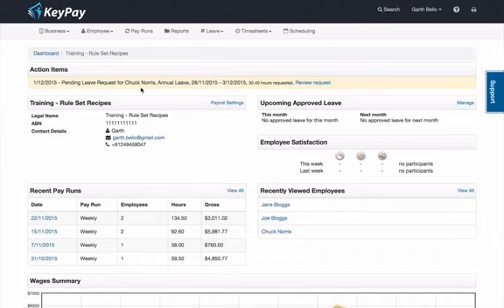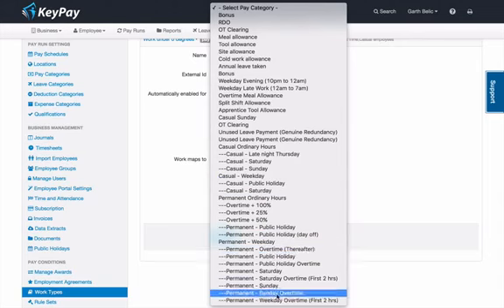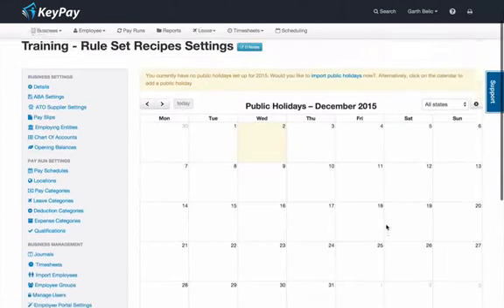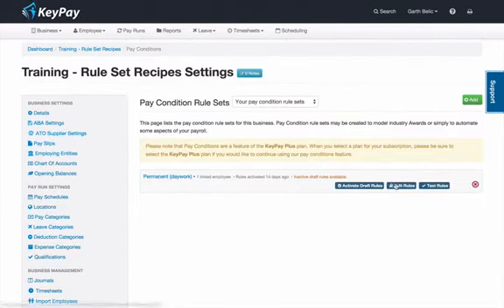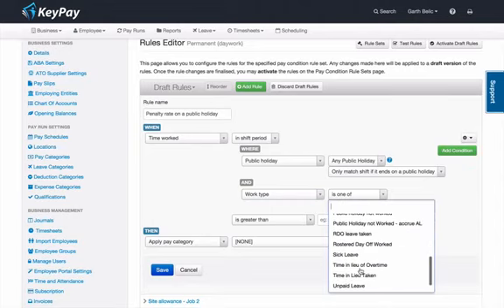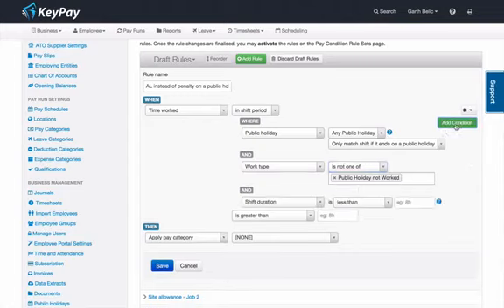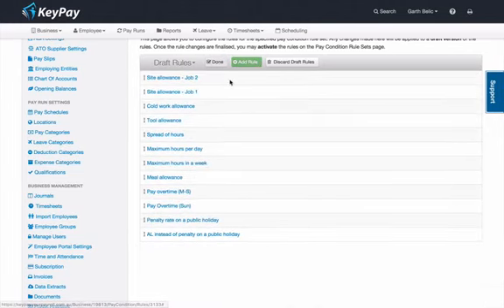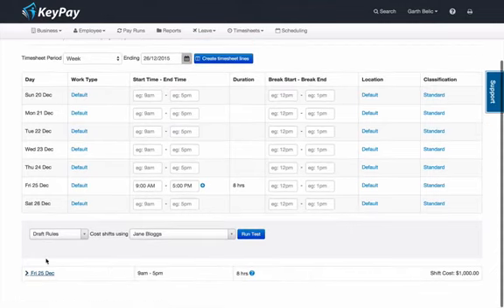How to automate your public holidays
How to setup public holidays when using Keypay to run your payroll